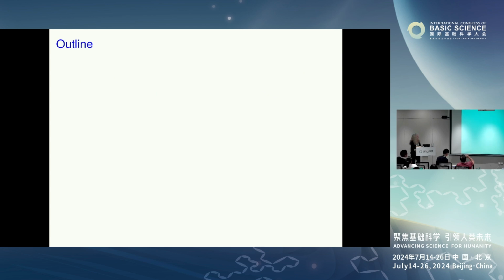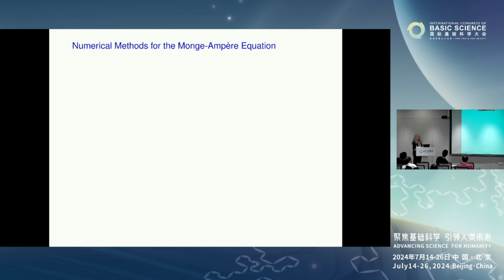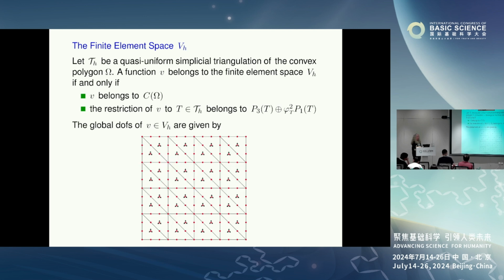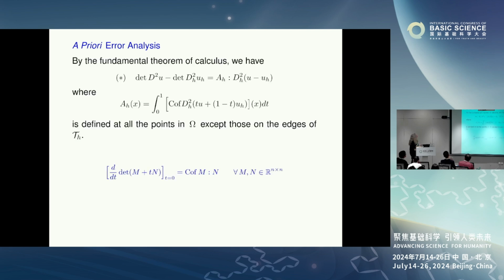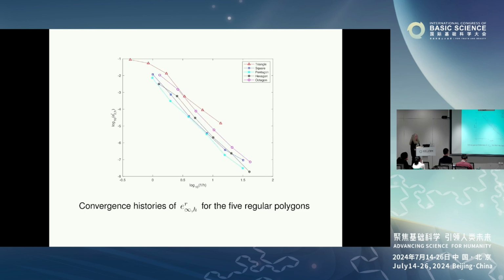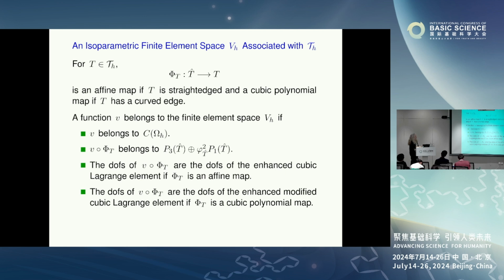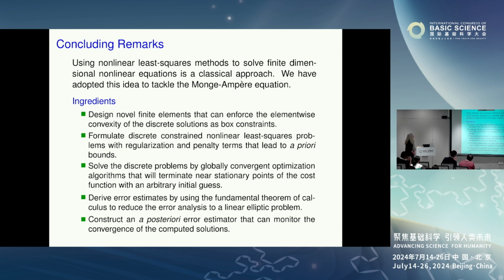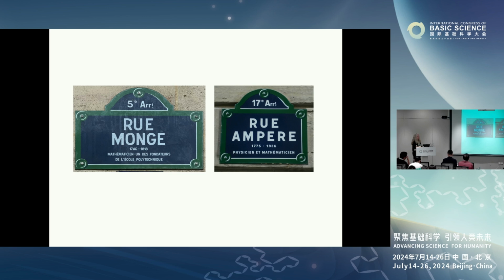Susanne Brenner: A Nonlinear Least-squares Finite Element Method for the Monge-Ampere...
Susanne Brenner: A Nonlinear Least-squares Finite Element Method for the Monge-Ampere Equation
We present a nonlinear least-squares finite element method for computing the smooth convex solutions of the Dirichlet boundary value problem of the Monge-Ampere equation on convex planar domains. It is based on a finite element space with exotic degrees of freedom that can enforce the convexity of the approximate solutions.